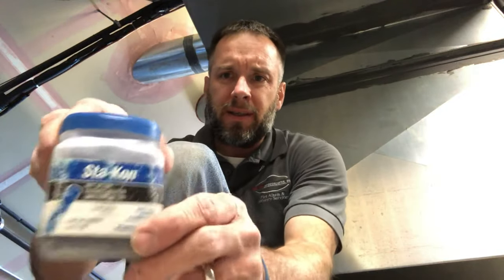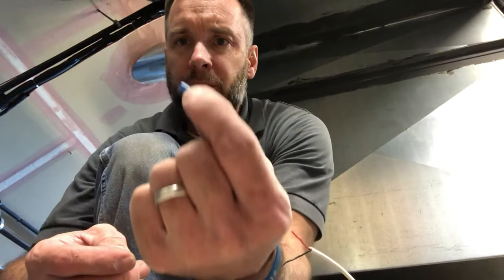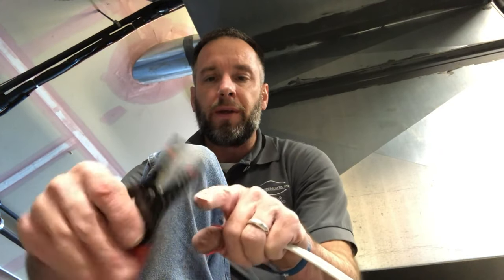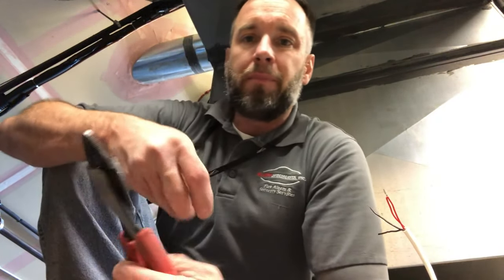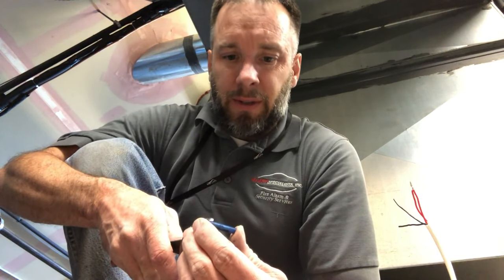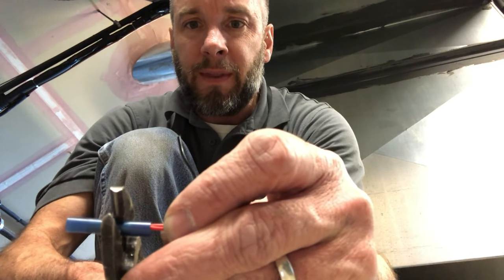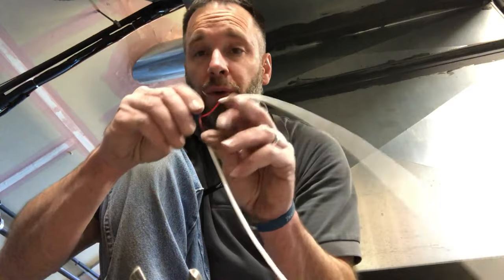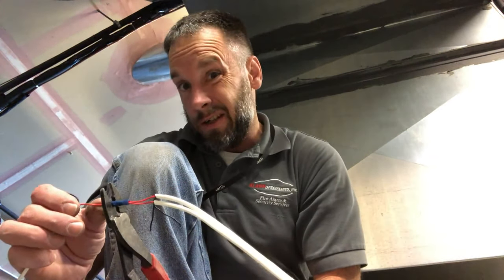How to Connect Wire using a Butt Connector / Splice Connector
This is a great video showing you how to properly use a Butt Connector / Splice to attach wires together.

Assorted Butt Connectors

Crimp tool/pliers

Have you tried Amazon Prime?